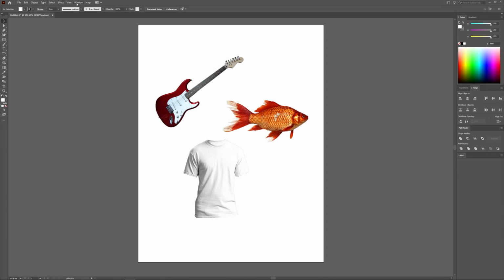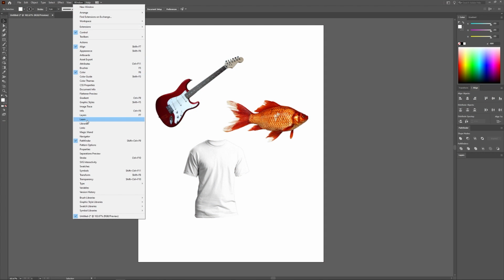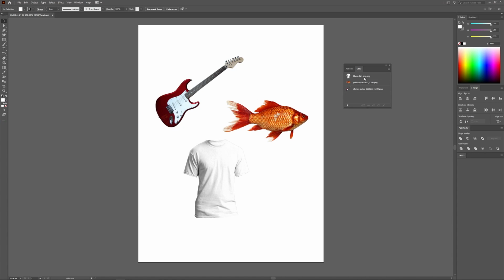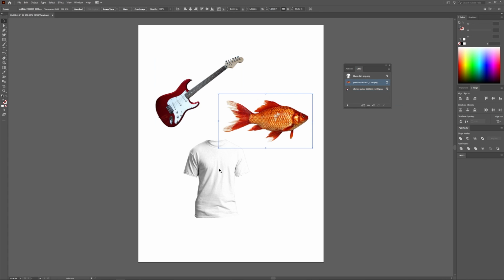How To Embed All Images In Illustrator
If you've ever designed something in Illustrator that contains image files that you've placed onto your document, and then sent that document to somebody else, then chances are you've run into a problem where the person you sent the file to can't view the images because they're not embedded into the document. In this tutorial I'll be demonstrating how you can embed all images in Illustrator so that you can send your files to other users without a problem.